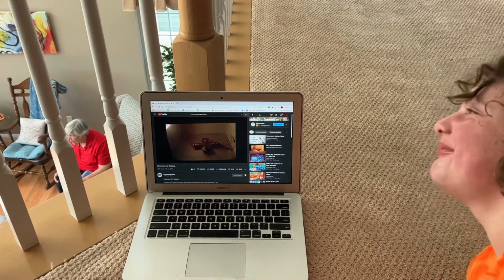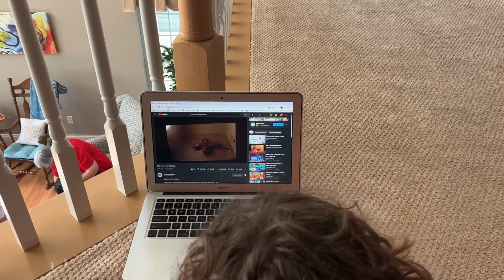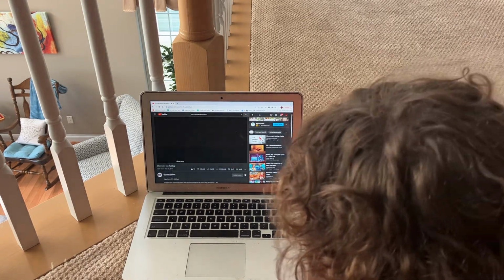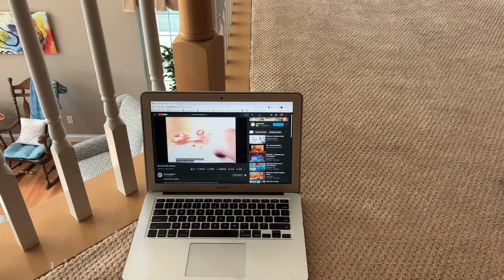Is it a good idea to microwave ketchup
Episode 97 ketchup